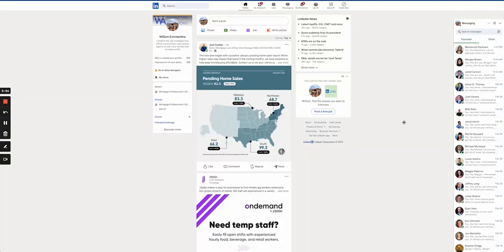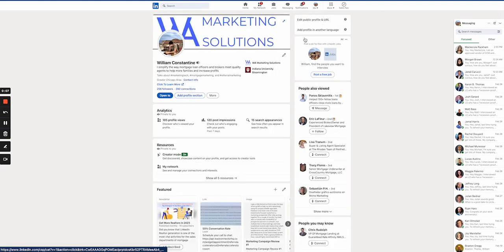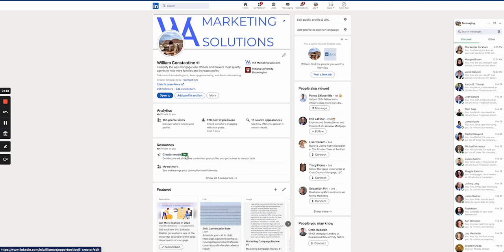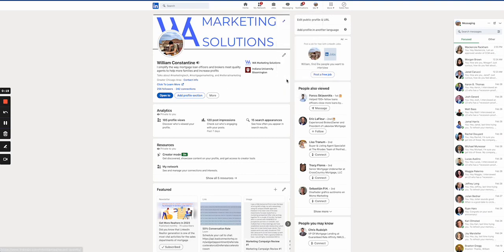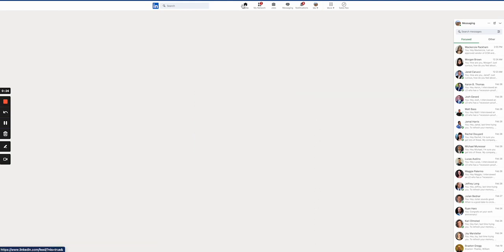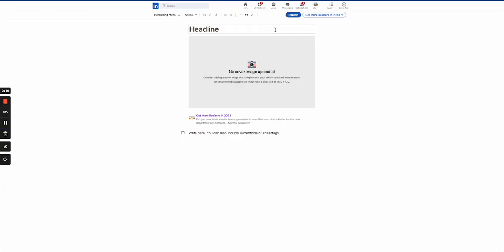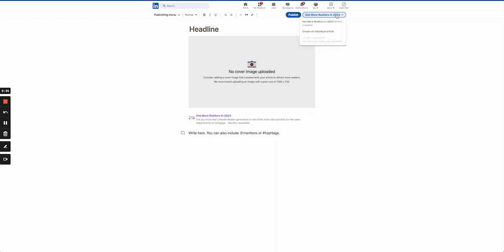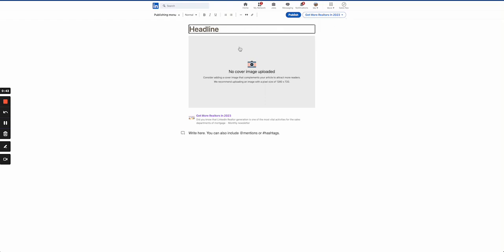How to start a LinkedIn Newsletter in under 1 minute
🗺️ The reality is, if you have a map that clearly shows you how to go from where you are now, to where you want to be, the journey will be a lot less stressful and a lot more predictable.

💰 Use our strategies other Loan Officers have followed to ADD $100k in mortgage loan commissions within 12 months.

You can choose from 2 vehicles.